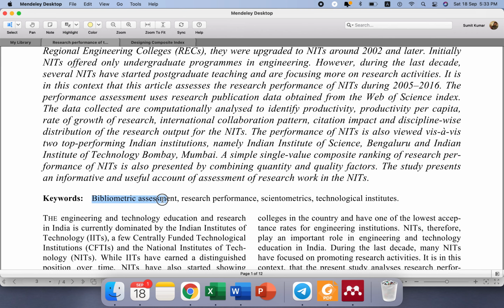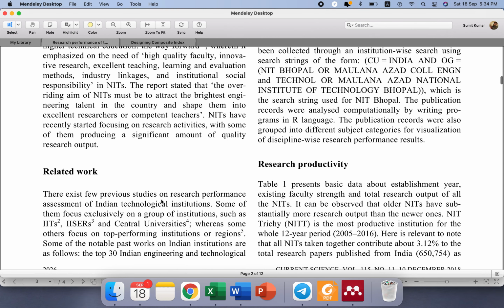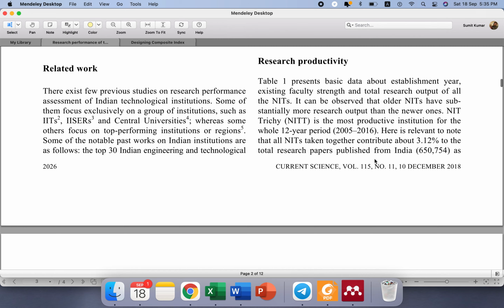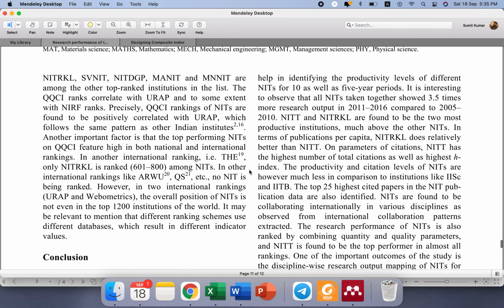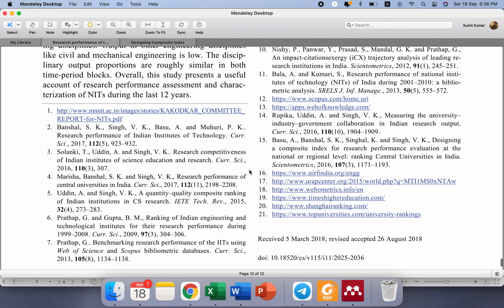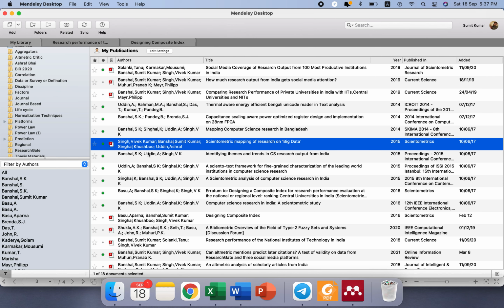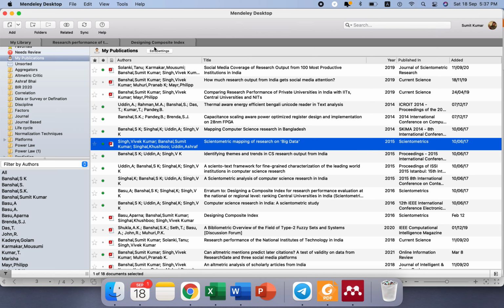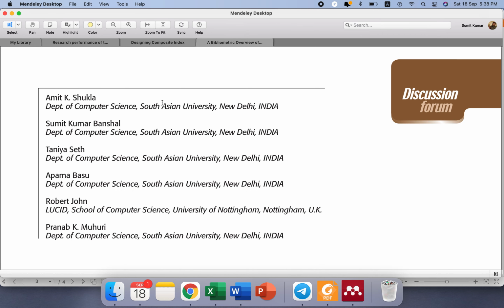Introduction to Research Paper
This video has been created to give an understanding of research papers. This has been created for the fulfillment of the CSE 326 Course: Research and Innovation taught at the Department of Computer Science & Engineering, DIU.